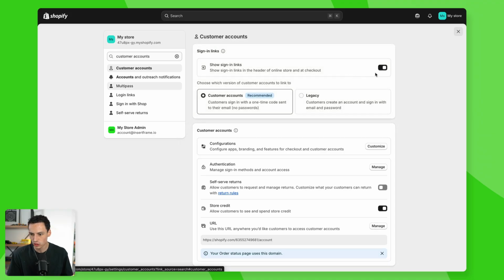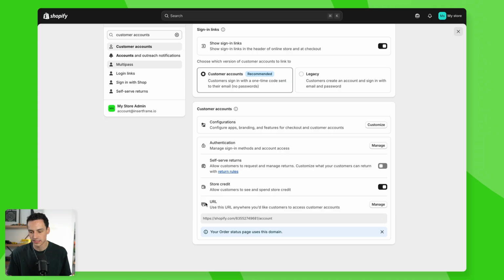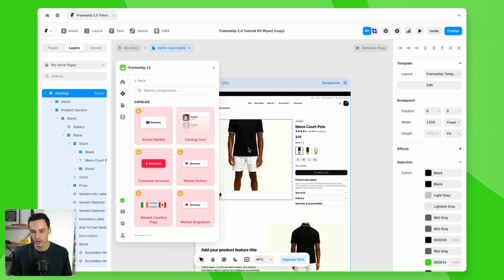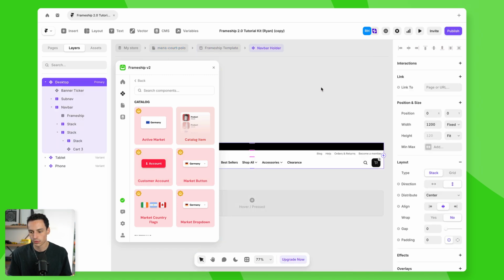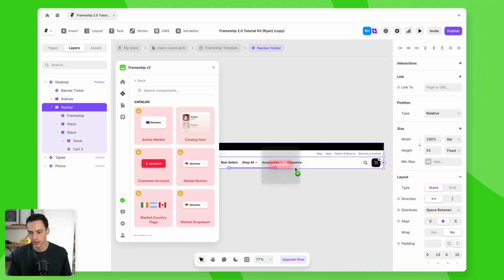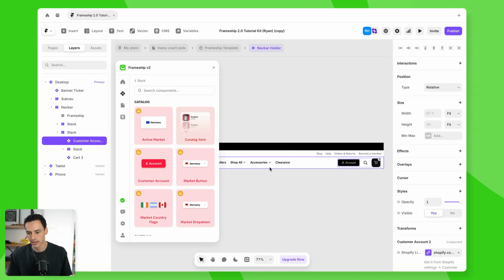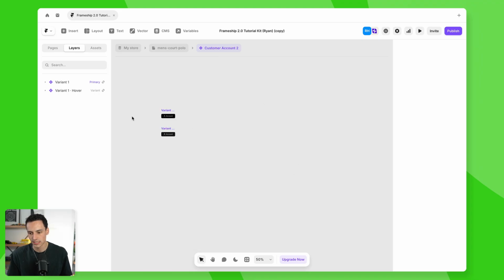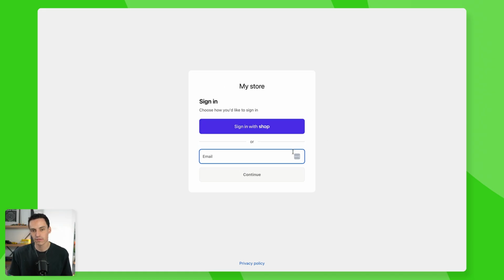Add Shopify Customer Accounts to Your Framer Store (Frameship Tutorial)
Learn how to enable Shopify customer accounts in your Framer e-commerce site using Frameship V2 — including account login links, customer dashboards, and order history powered directly by Shopify.

This is the fastest way to add sign-in + account functionality to your Framer store, without code. Built for scalable e-commerce inside Framer.

In this tutorial, you’ll learn how to:
Enable customer accounts inside Shopify
Add the Frameship Customer Accounts component in Framer

⏱️ Timestamps
0:00 Introduction
0:02 What You’ll Learn
0:10 Enabling Shopify Customer Accounts
0:32 Copying the Shopify Login URL
0:37 Adding the Customer Accounts Component in Framer
0:47 Pasting the Login URL
0:56 Styling + Positioning the Component
1:00 Publishing Your Store
1:07 How It Works Live
1:11 What’s Coming Next for Customer Accounts in Frameship